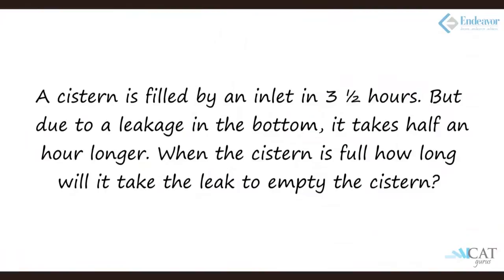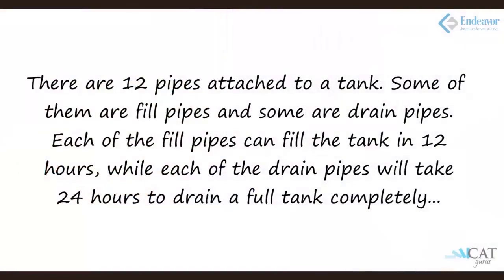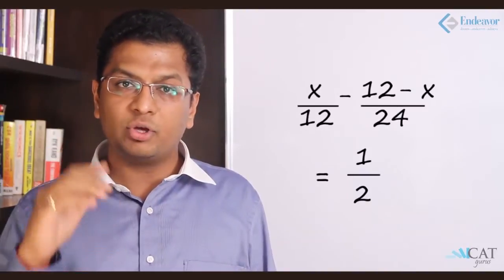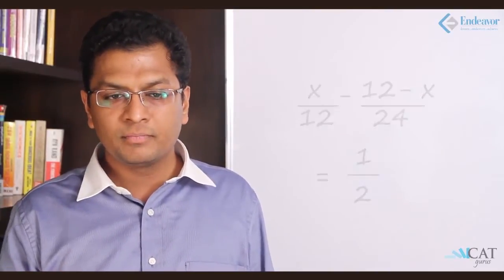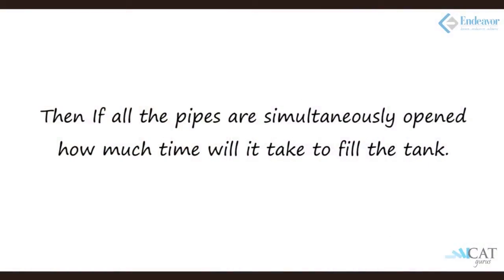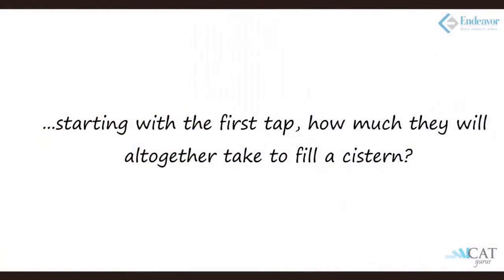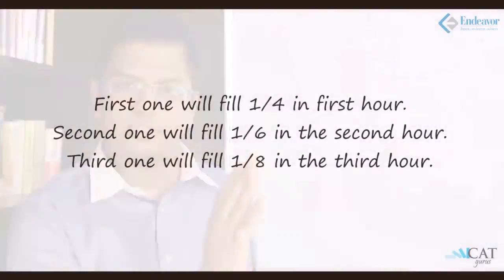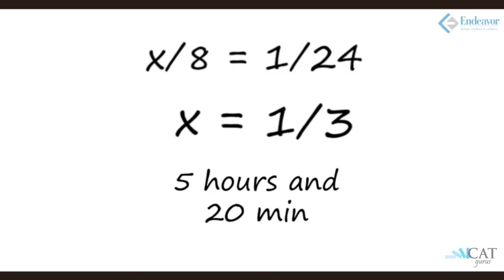Pipes & Cisterns in Time & Work (CAT/CMAT/GRE/GMAT)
This video teaches you to solve the applications of Time and work in cisterns or pipes. Time and work questions is asked in the quantitative ability section of the competitive exams like CAT, CMAT, GMAT & GRE.